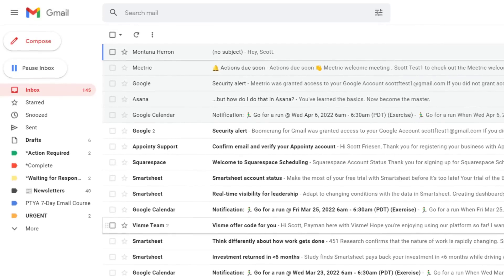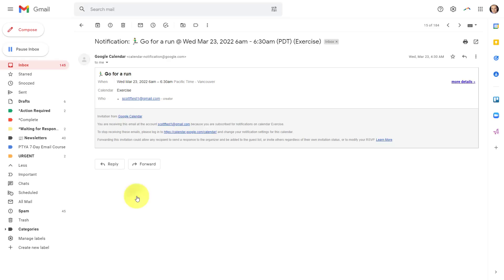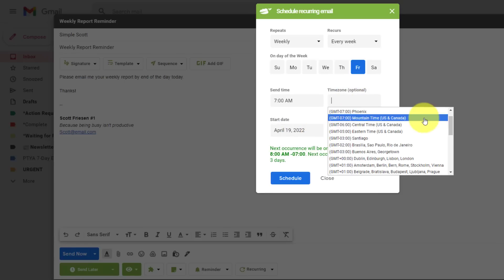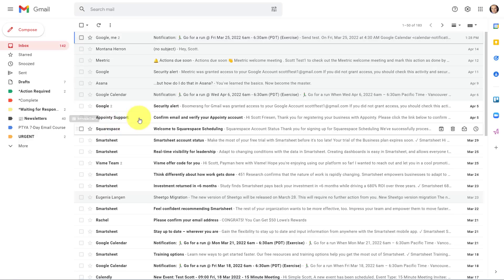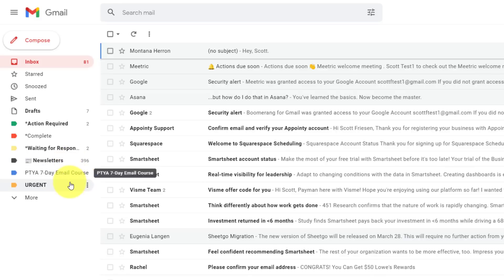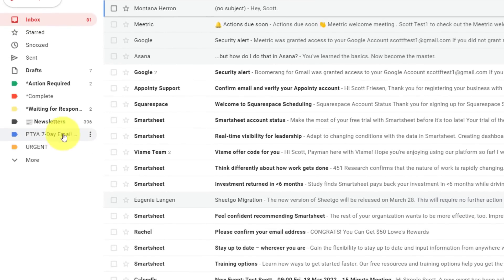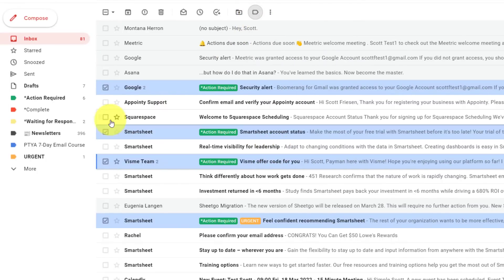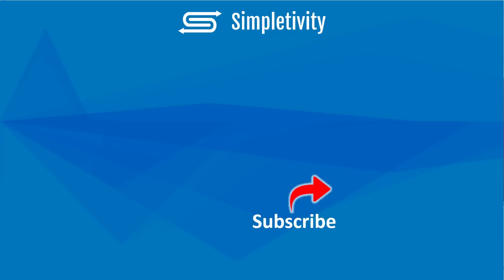Email Overload? Use These Proven Gmail Tips to Save Time!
Is email dragging you down? Then these Gmail tips and tricks are for you! From inbox filters and labels to recurring emails and auto-archive, these Gmail hacks will make managing your inbox so much easier. In this video, Scott Friesen shares 7 great Gmail tips that will save you time in no time!

00:00 Reply and remove from inbox
02:45 Recurring emails with Right Inbox
06:25 Filter emails to skip Gmail inbox
09:40 Identify your CC messages
11:22 Show unread labels only
13:18 Create action-based labels
15:01 Turn emails into calendar events